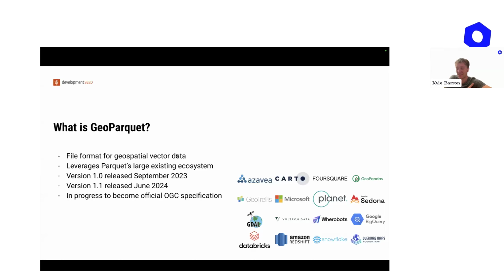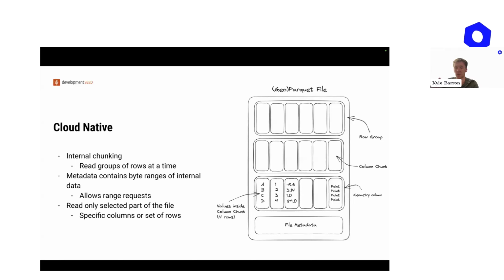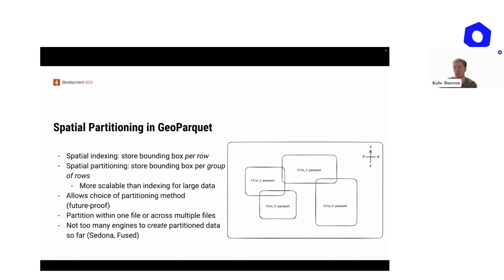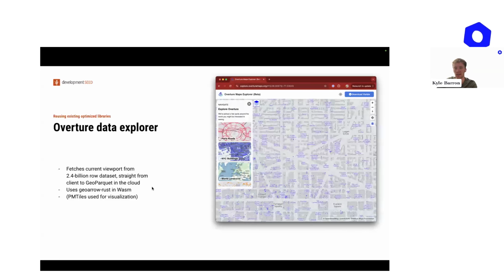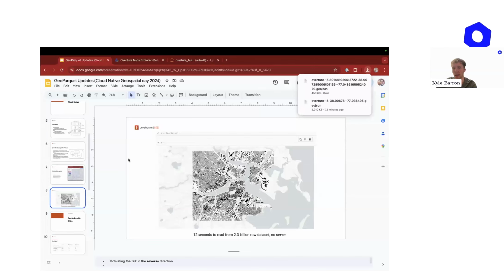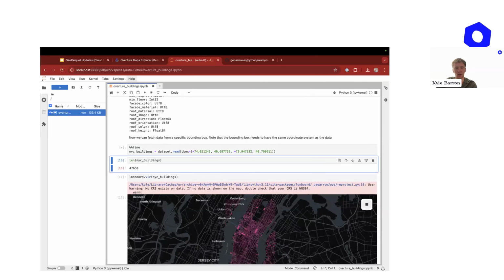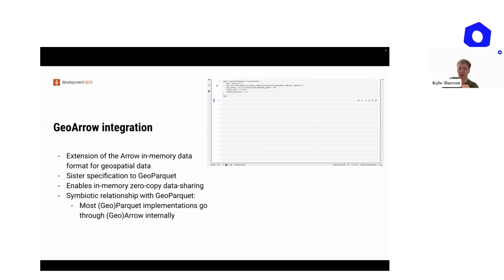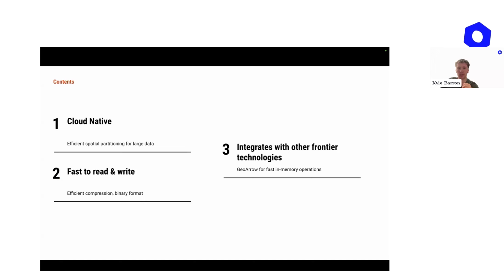Why GeoParquet - Talk by Kyle Barron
Kyle Barron introduces GeoParquet, a new file format that is gaining a lot of traction. GeoParquet is in the process of becoming an OGC specification.